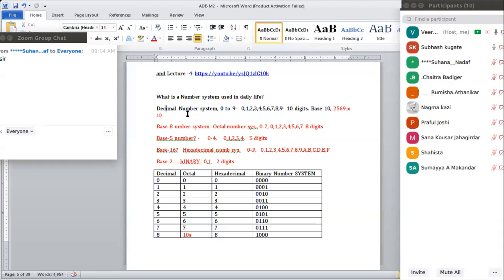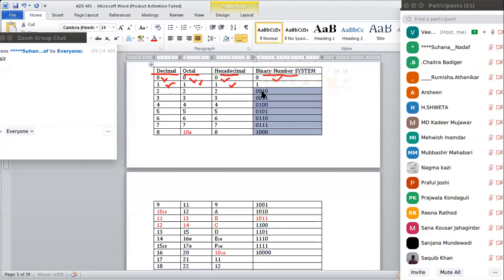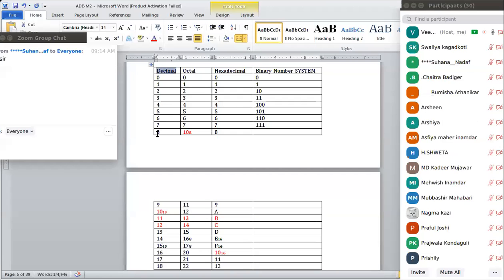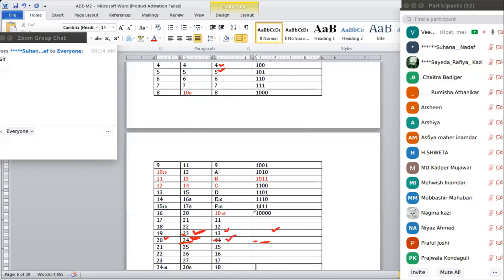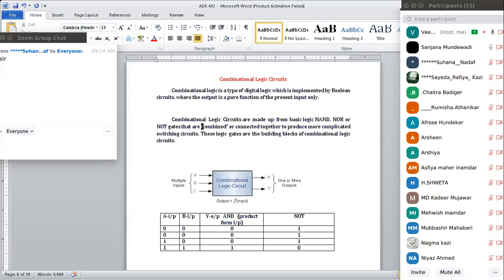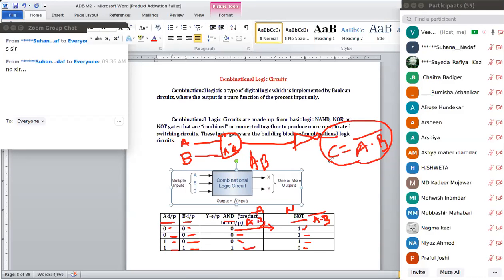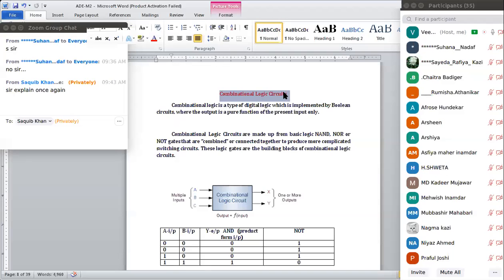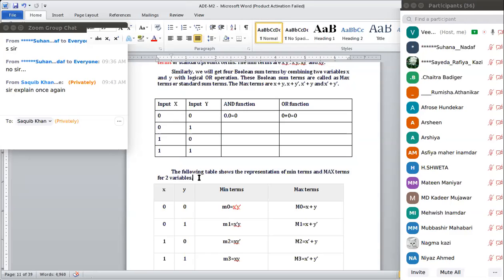18CS33 |Lecture-16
Number system and combinational logic circuits basics